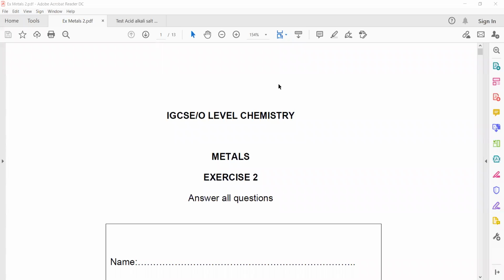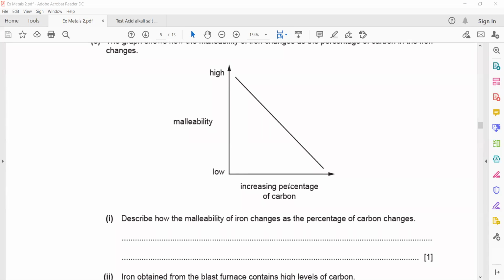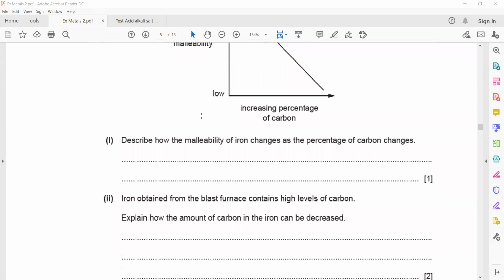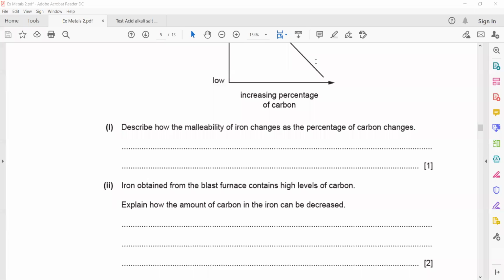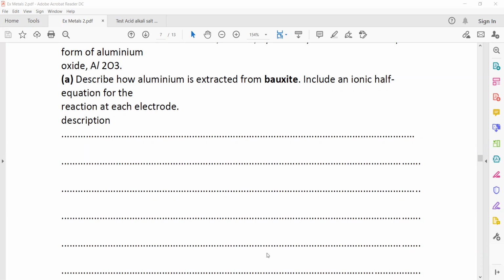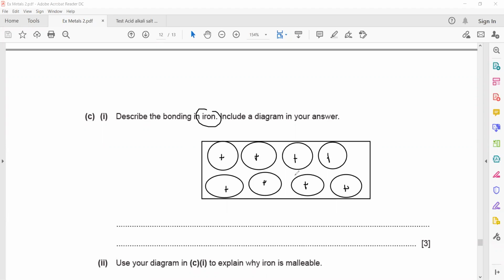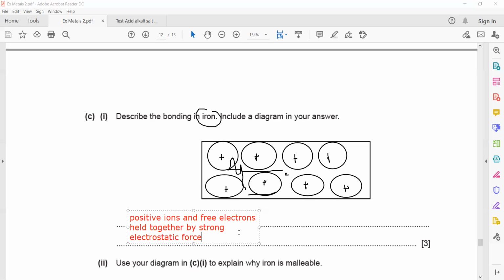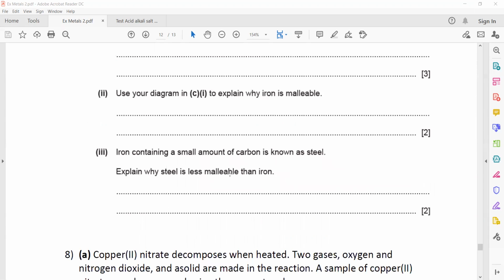Cambridge IGCSE Chemistry Lesson 32 Ex metal 2 discussion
Ex metal 2 discussion